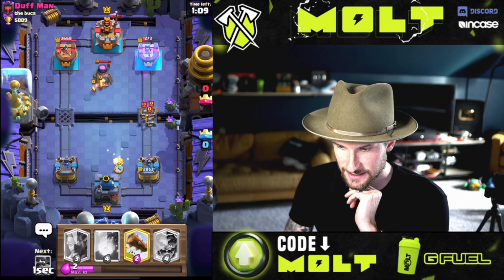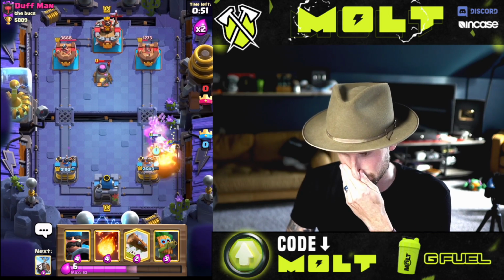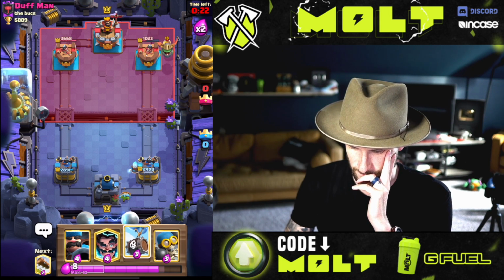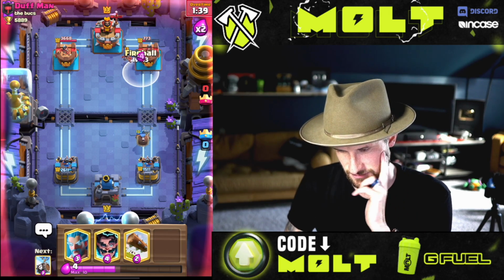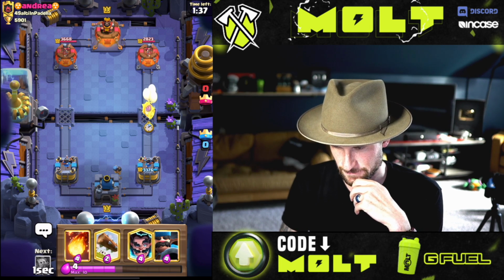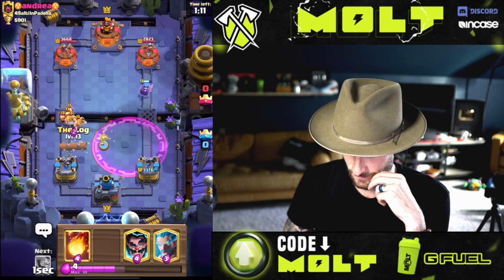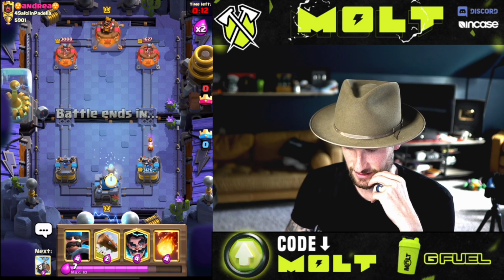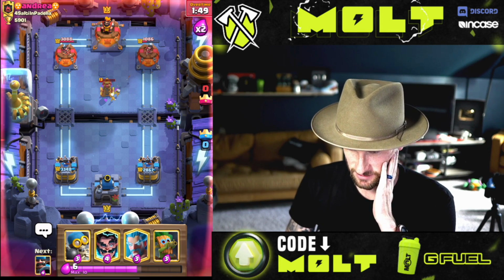PUSHING LADDER with NEW Deck!!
Today we push the ladder in clash royale with a totally new deck! I really hope you all enjoy todays content! Thanks so much for supporting me as we continue to play clash royale and wait for what is next!

    Incase designs an ecosystem of bags and accessories that provide the best possible
    mobility and experience to keep your ideas protected.